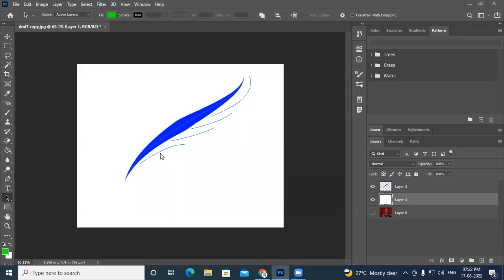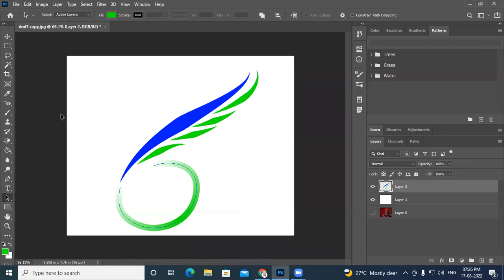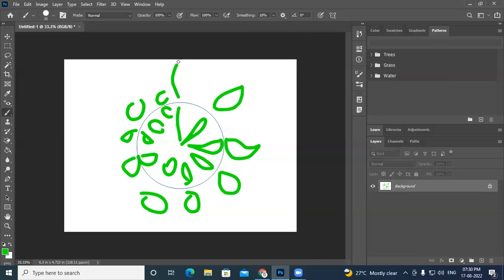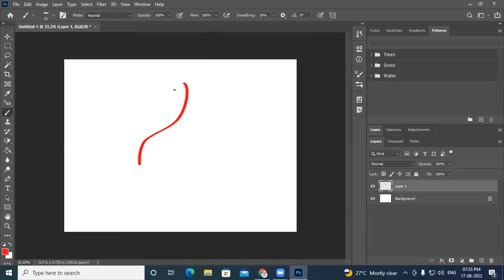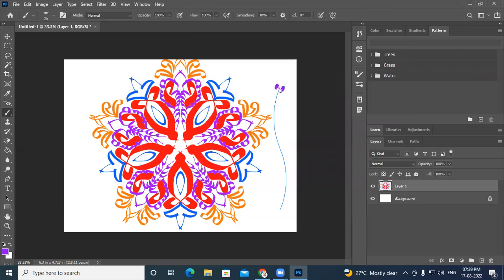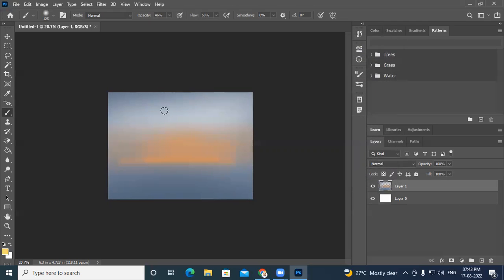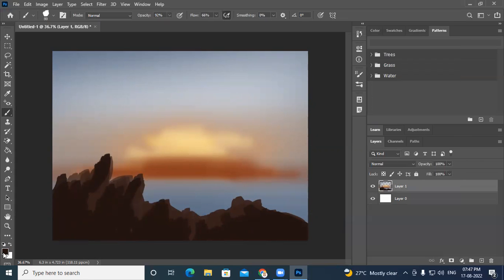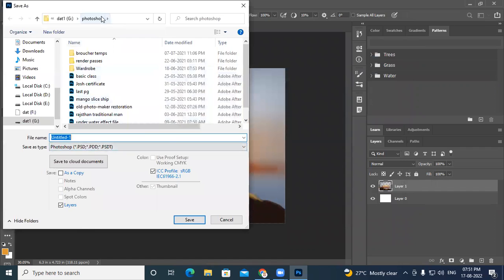Photoshop Basics10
Hi all,
Here I added Photoshop Brush tool options etc., with details how to do proper practice.